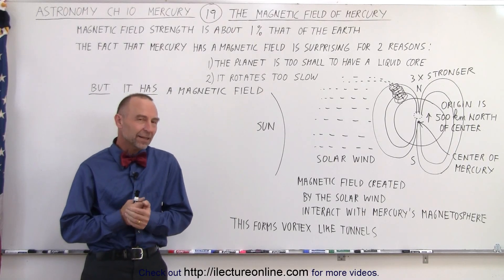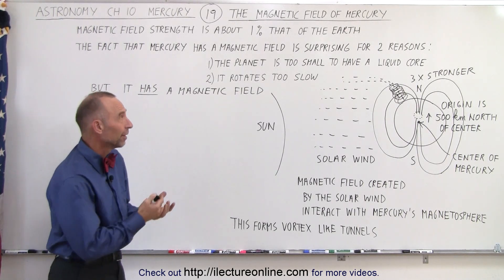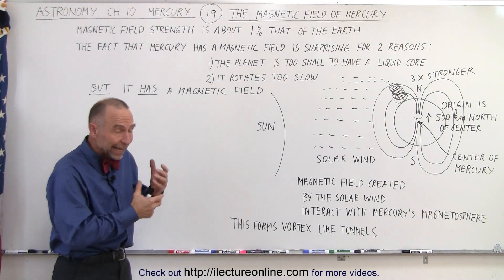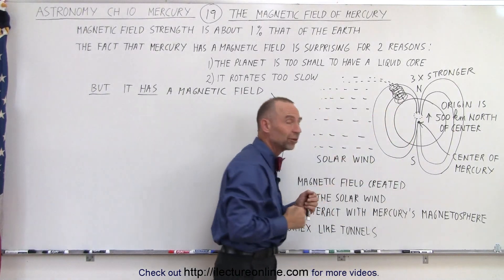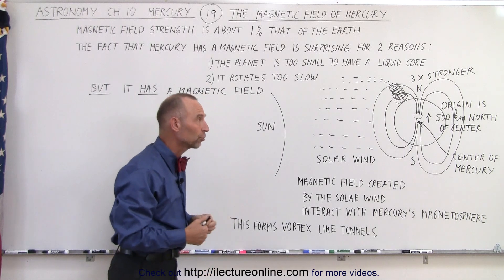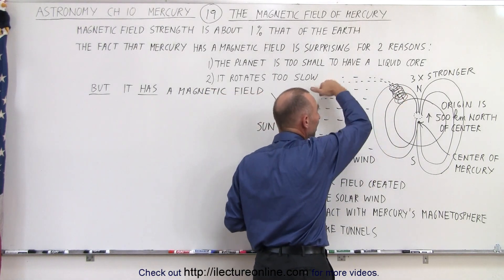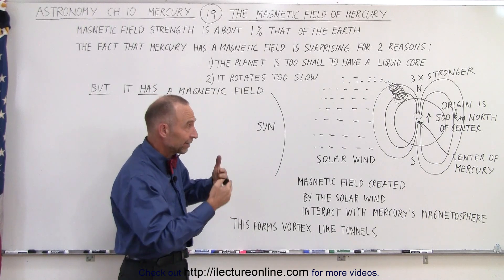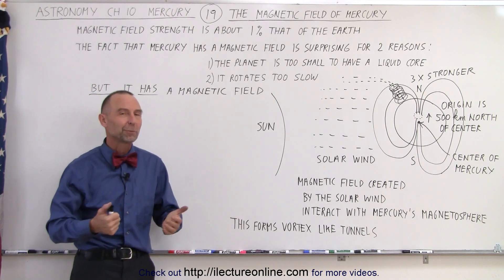Astronomy - Ch. 10: Mercury (19 of 42) The Magnetic Field of Mercury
In this video I will explain the magnetic field of Mercury. Mercury's magnetic field strength is about 1% that of the Earth. The fact that Mercury has a magnetic field is surprising for 2 reasons: 1) the planet is to small to have a liquid core, 2) it rotates to slow. And I will explain what is a magnetic vortex.